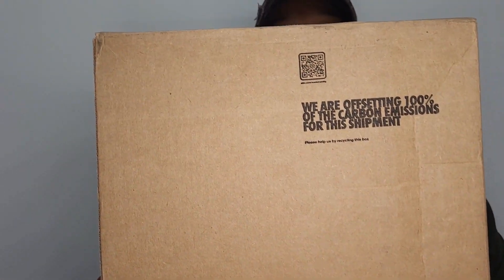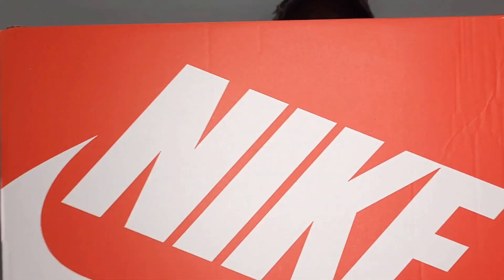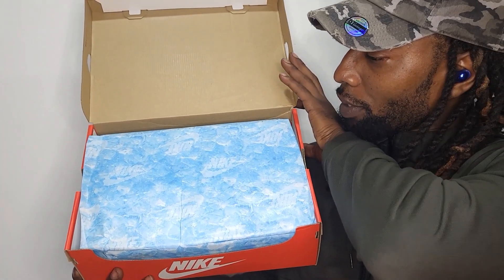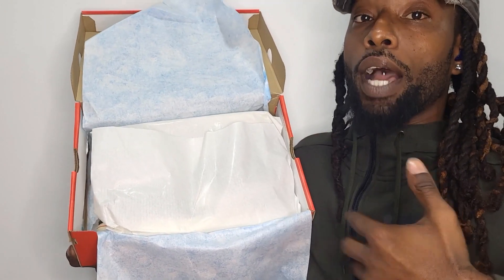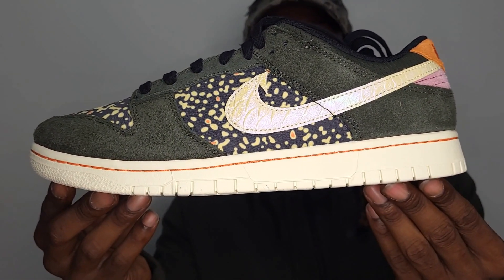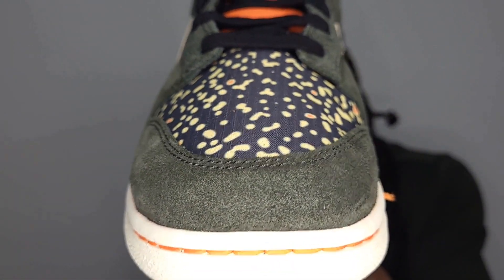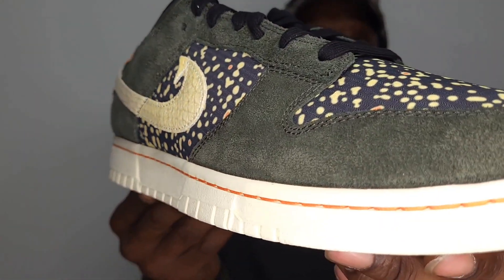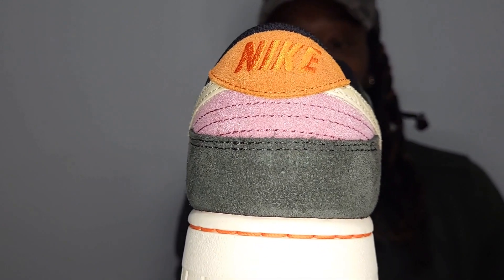Mail Time📬🐶. Nike unboxing part 1 of 2 "Gone Fishing" pack🎣.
Whats Good YouTube, its the Beast from the East aka the DMV. More to come🙏🏾💯😎. Stay safe 😷 and blessed 😇.
*-*INSTEAD OF DREAMING HOW TO LIVE, IMA LIVE OUT MY DREAMS*-*
-GT from AG aka BlackLycan 🐺-
Shoe size: 11.5
Shirt size: M
Pants size: 32x32 or 32×34.(size 33 is perfect)